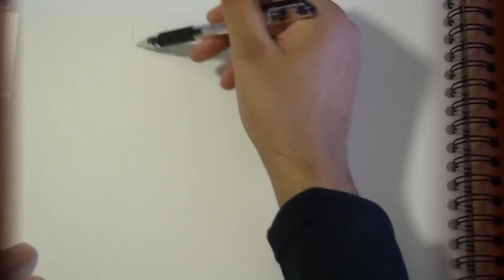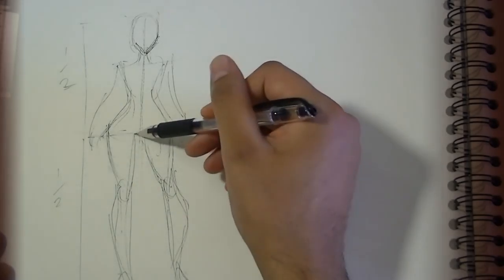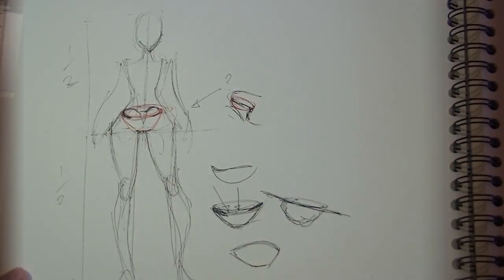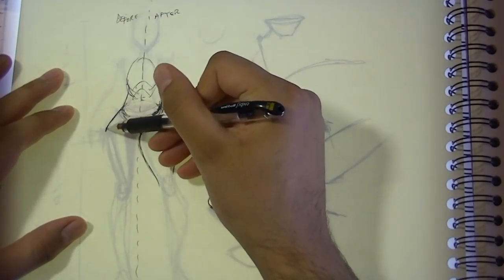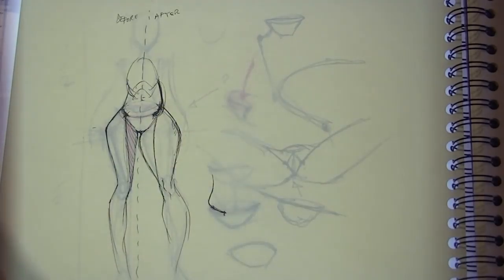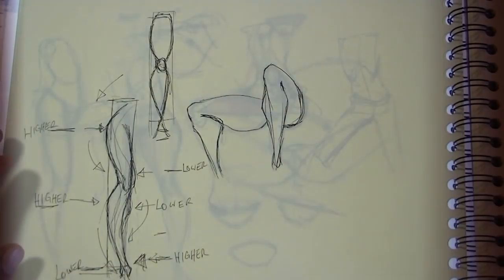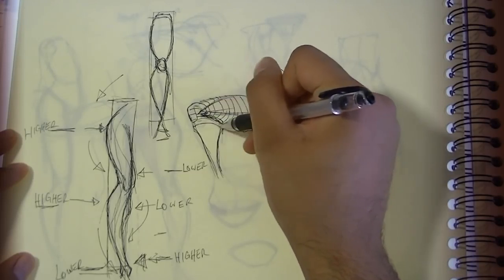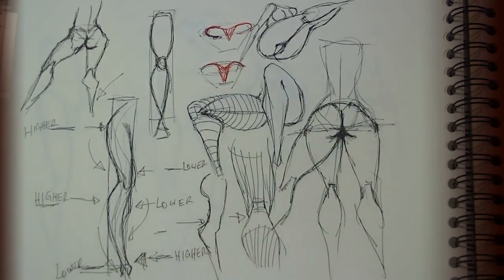2015.10.07 How to Connect the Legs to the Torso